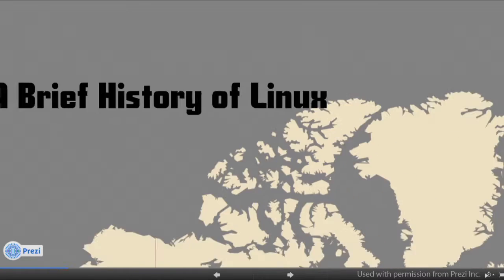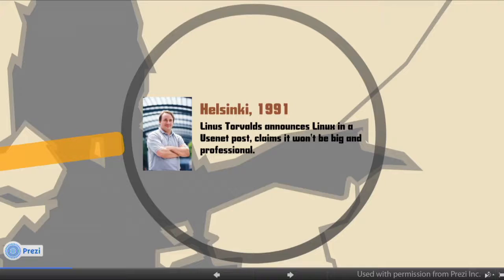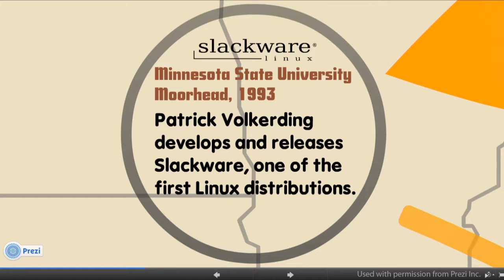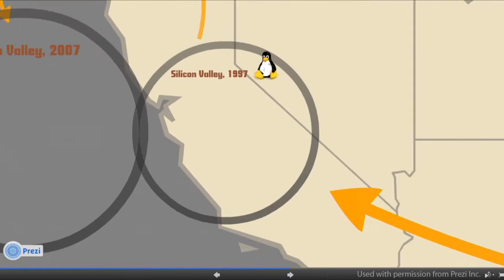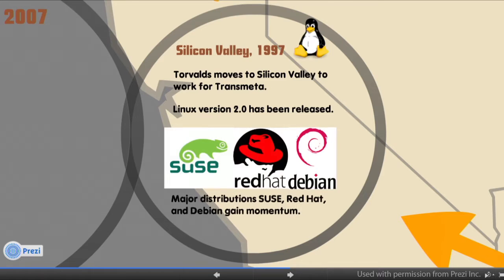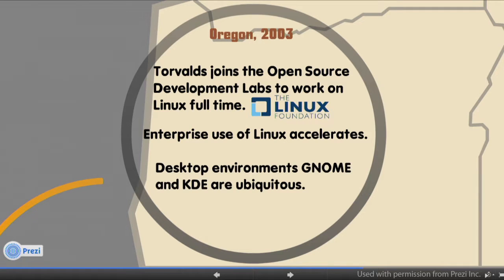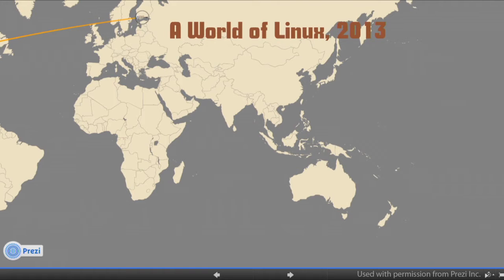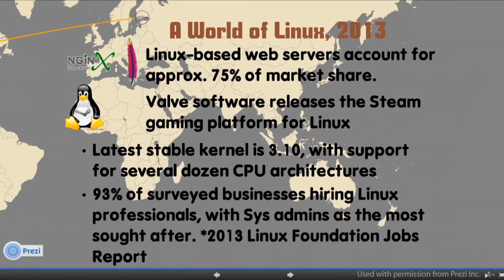5 1 3 Explain the history of Linux